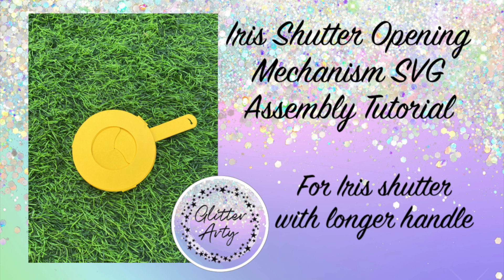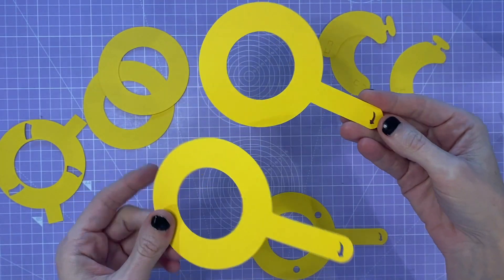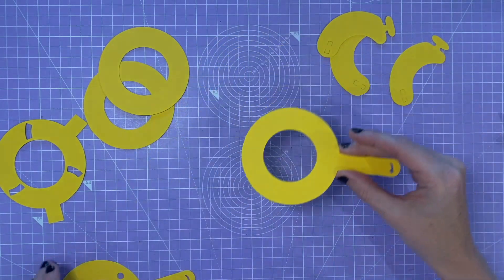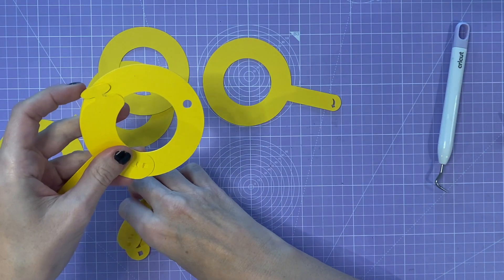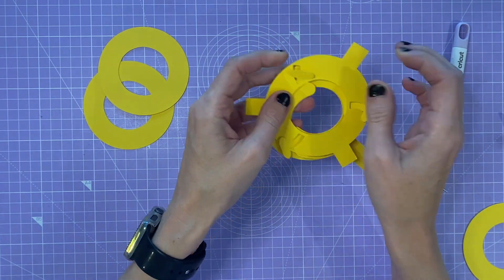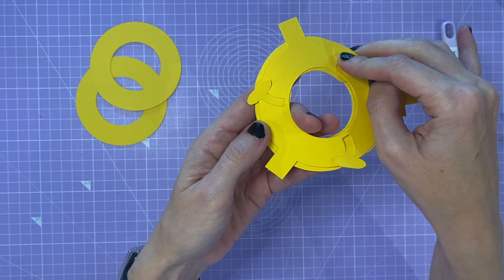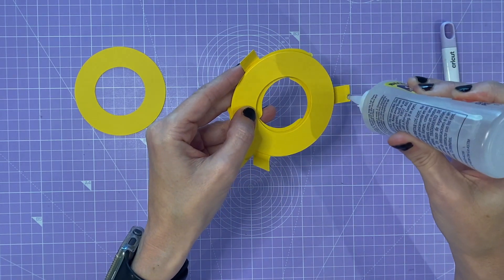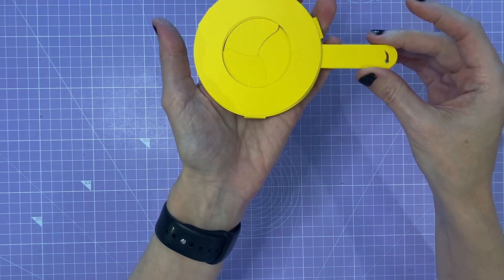Iris Shutter Opening Mechanism SVG - Assembly Tutorial. This Version has a longer handle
Here I show you how to assemble my Iris Shutter Opening Mechanism SVG, which is available with some of my projects on Etsy.

This version of the Iris shutter has a longer handle than my original version. But still works with the 8cm Dome/Bauble

This version of the Iris shutter works on larger sized projects by making the handle longer and stronger
There is only 1 additional step in the process compared to the original Iris shutter

Please check out my IG account for more info on my projects